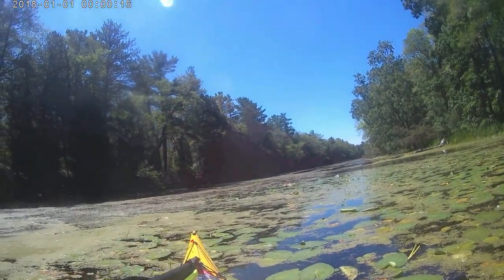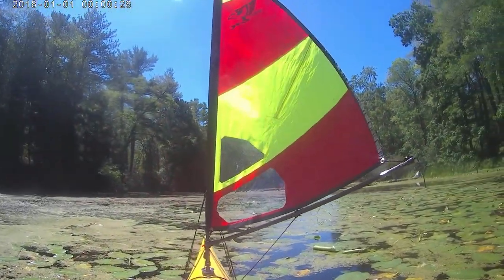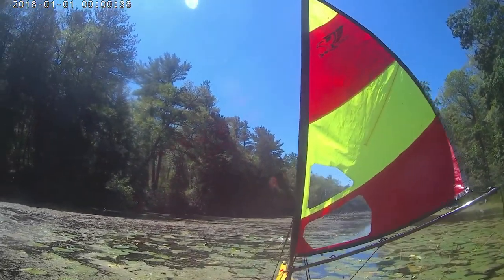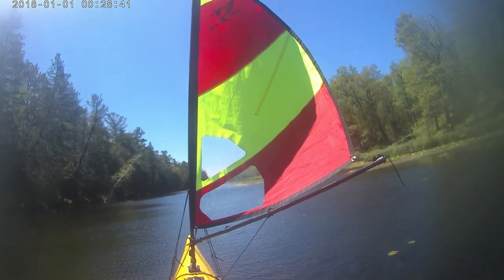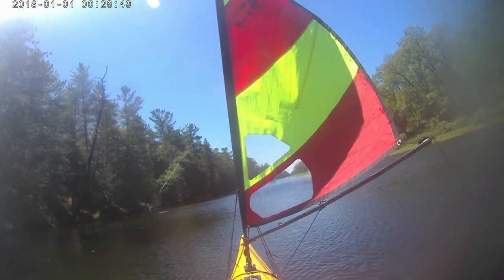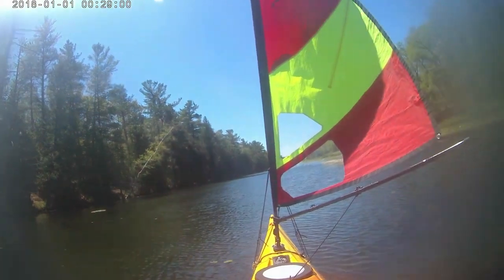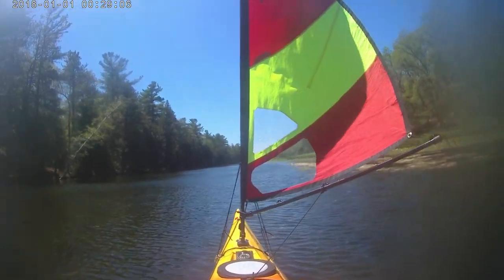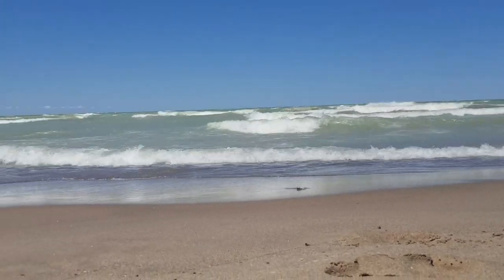Kayak Sailing Pinery Provincial Park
Pinery Provincial Park, Ausable River Cut.  Perception Essence 17 with Falcon Sail.